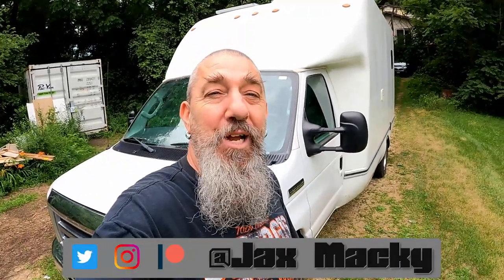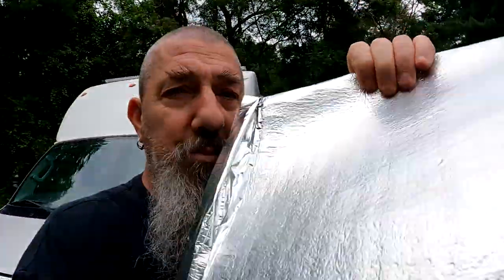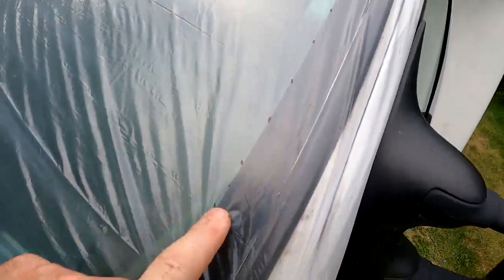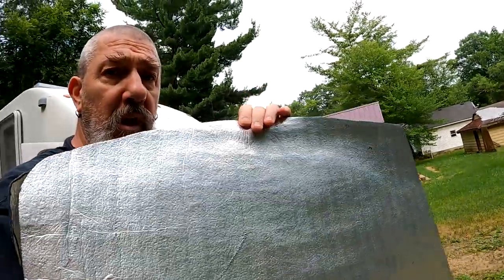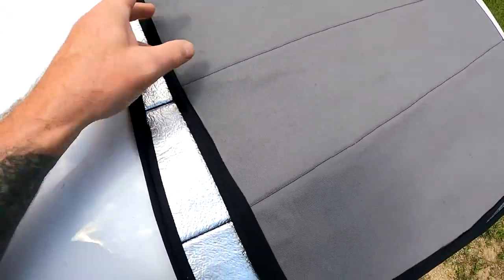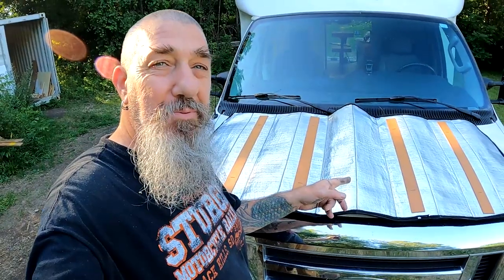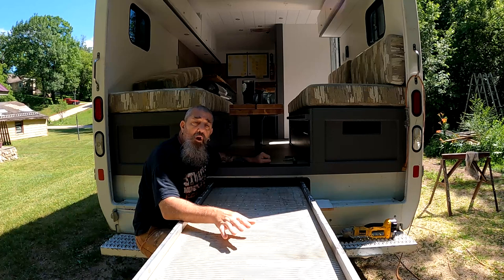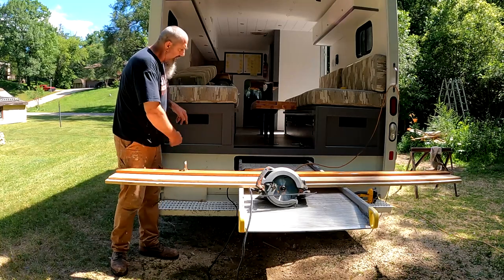Ep30 Van Build - DIY Windscreen Sunshade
RV conversion of a Ford E-350 Cutaway continues.

--- Ethereum: DM for details

BSo7 - Community of Content Creators